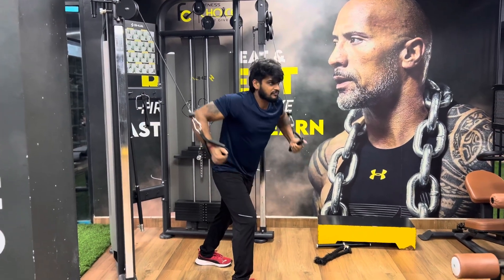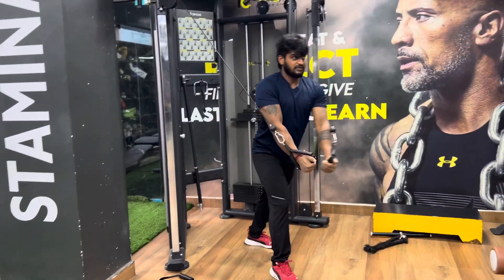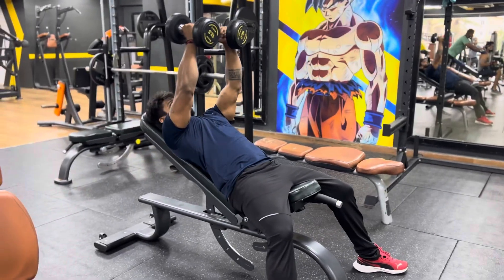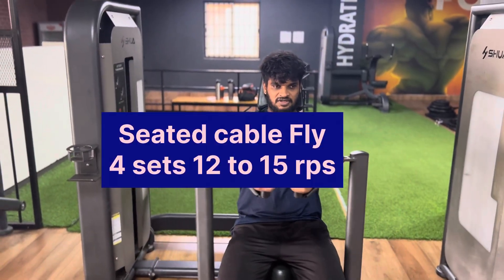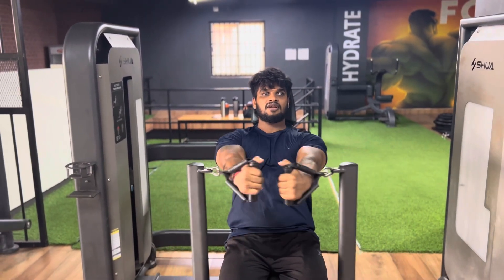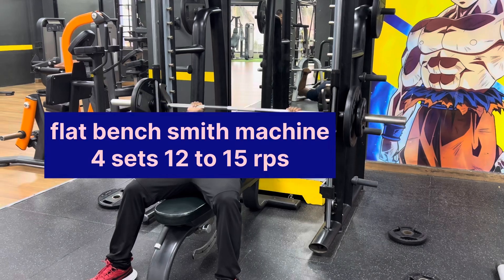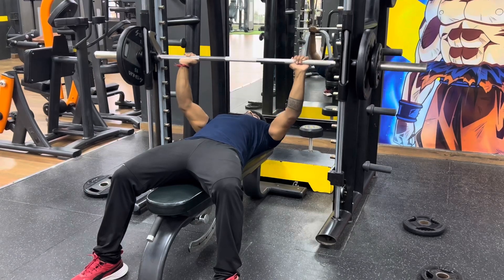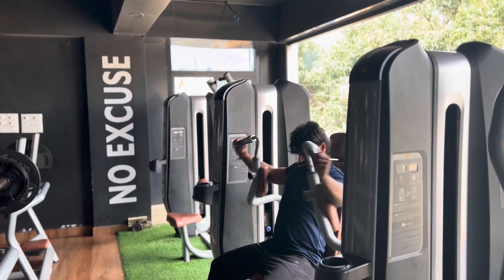The BEST FOR Chest WORKOUT EXPERIENCE For Building Muscle